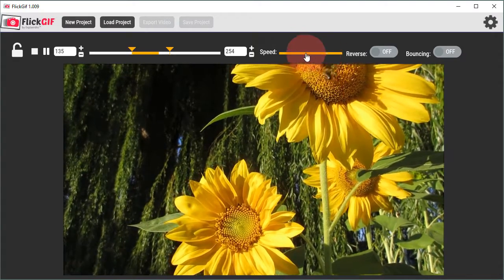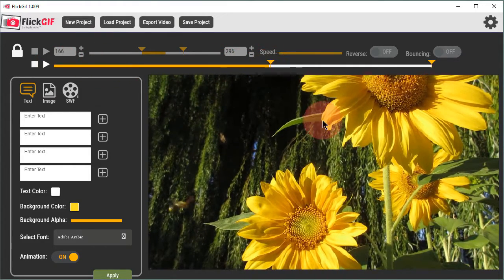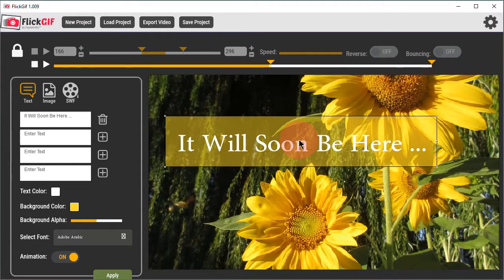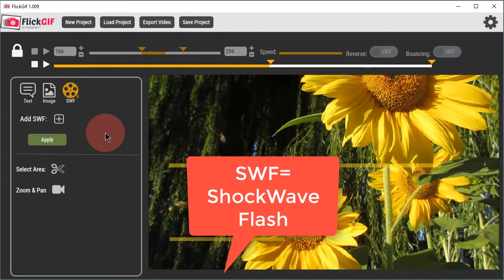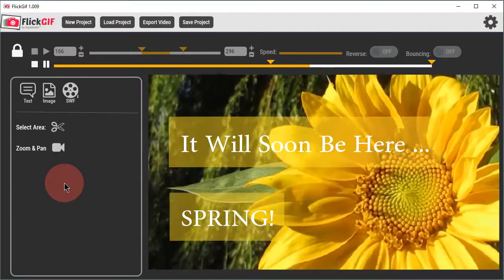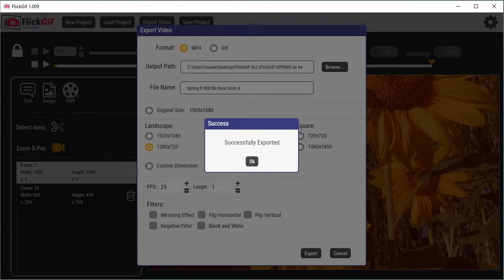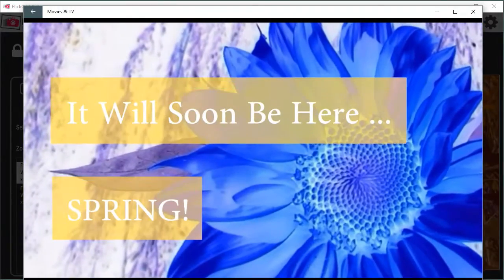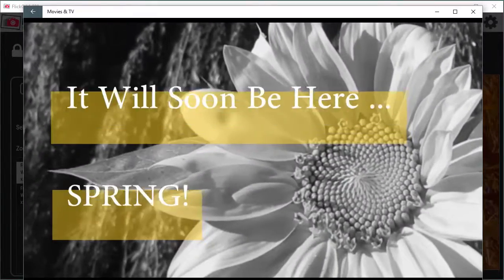FlickGIF Review - Video 1: Creating a GIF animation for Social Posts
The Owl Reviews proudly present: FlickGIF Review

The Owl Reviews took a look at FlickGIF and has this review for you today.

If you're looking  for a quick and easy way to create animated GIFs for your site or social posts, then look no further!

Check out FlickGIFs unique ability to add zoom and pan features ... and animated text :-)

For our honest star-rating on the software and to read the full written review, please visit: